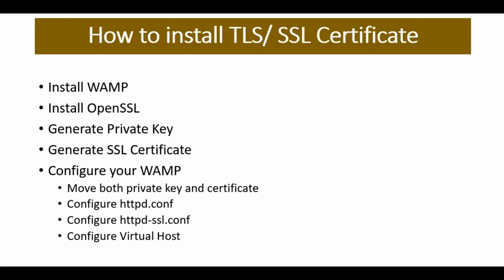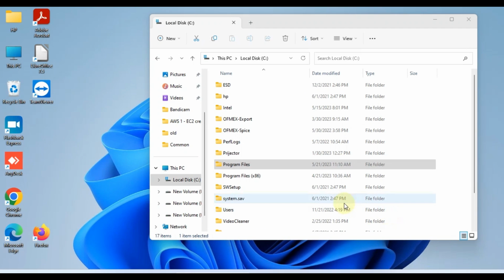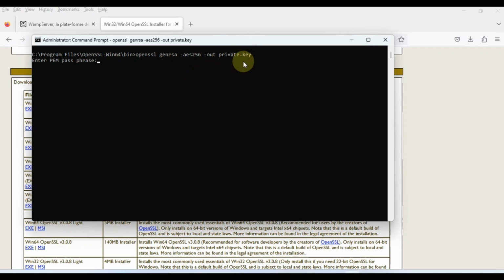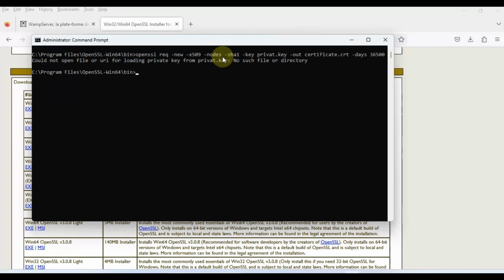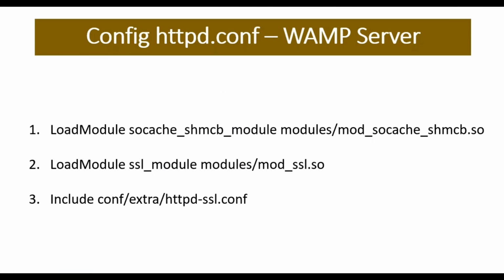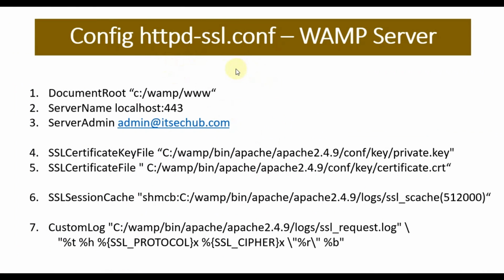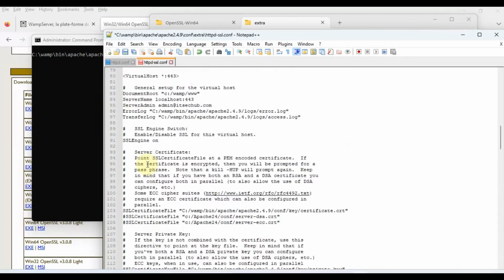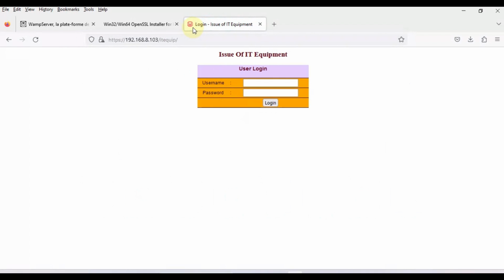Uncover the Secret to Installing OpenSSL for WAMP!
Learn how to install OpenSSL for WAMP in this easy to follow video!

OpenSSL is a very important tool for securing your WAMP server. In this video, we'll show you how to install OpenSSL and secure your WAMP server with it. By following this easy to follow guide, you'll be able to install OpenSSL and protect your WAMP server from hackers!